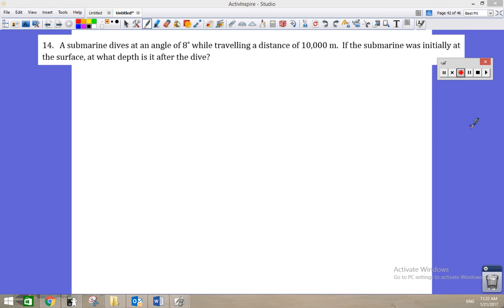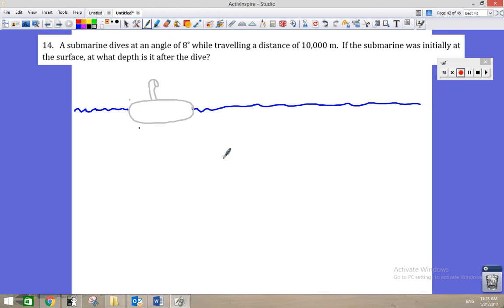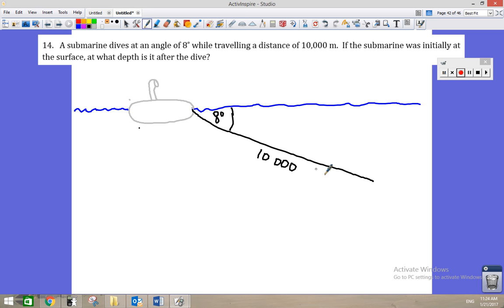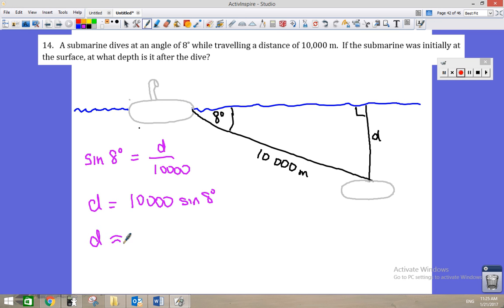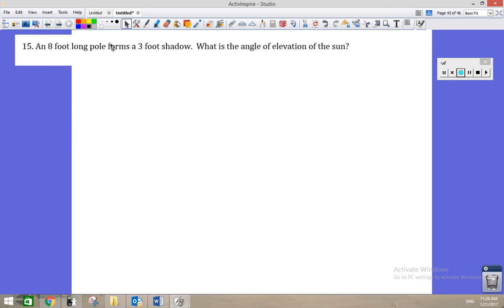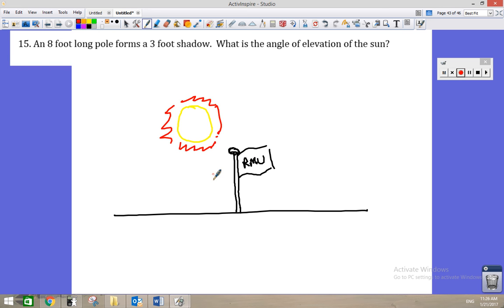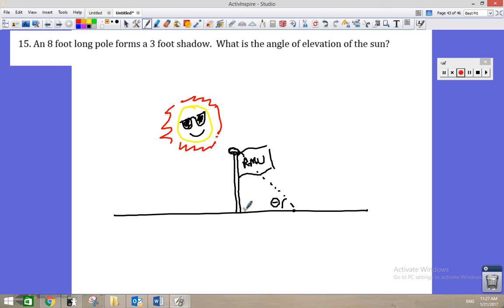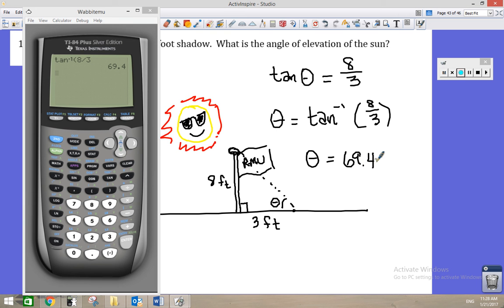Skill 8g problems 14, 15 solutions